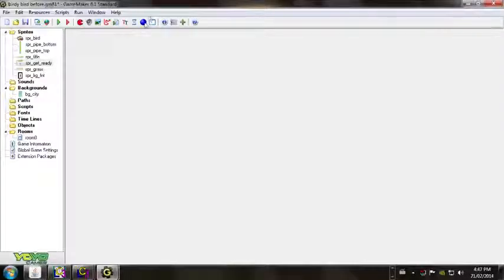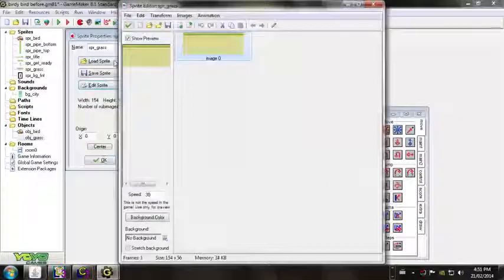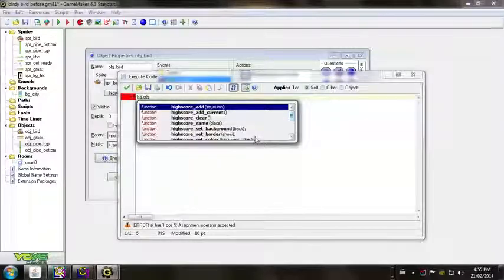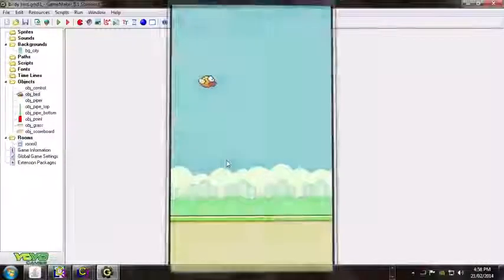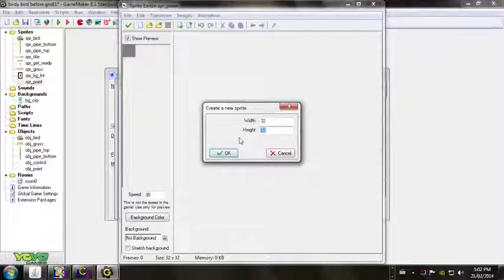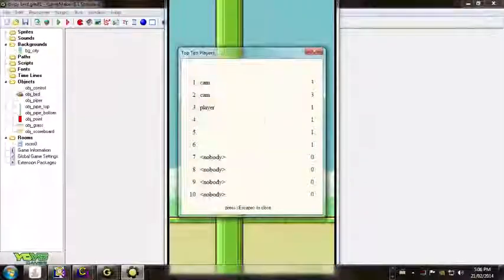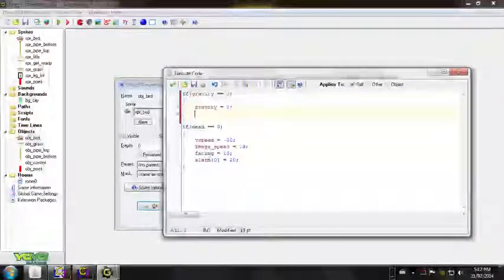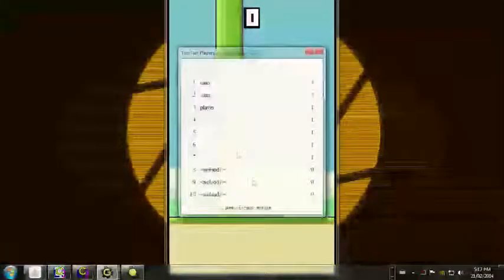How to Make Flappy Bird Game Maker Tutorial WITH DOWNLOAD